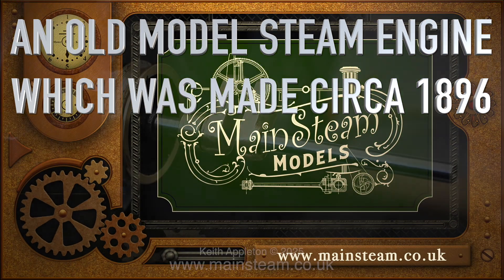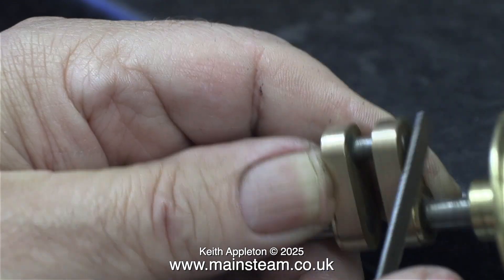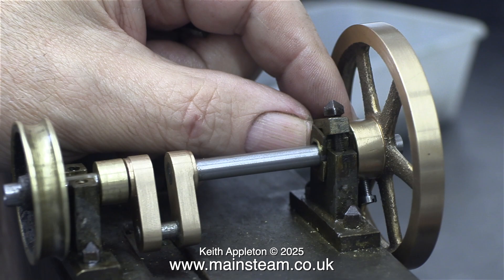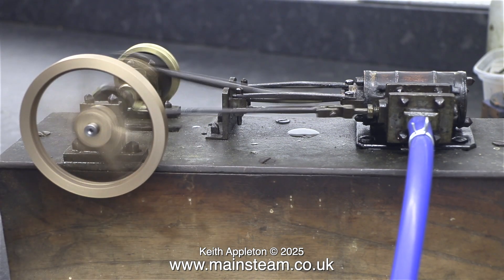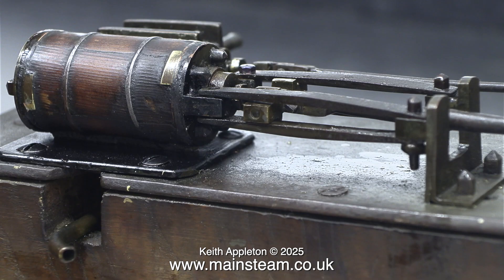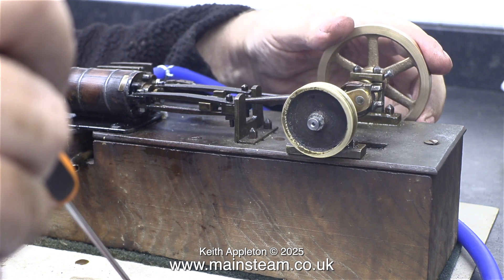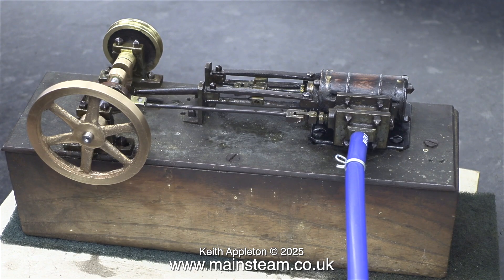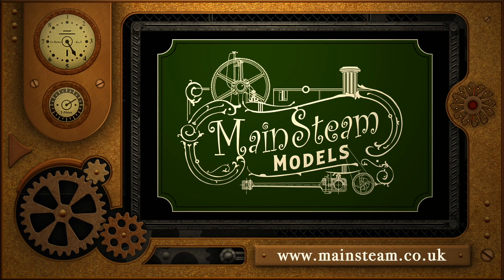REBUILDING A MODEL STEAM ENGINE CIRCA 1896 - PART #13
Rebuilding A Model Steam Engine Circa 1896 - Part #13. Completing the new Crankshaft. Fitting it to the Engine and testing it. The "Gland Nut" on the Cylinder was of soft soldered construction and non functional. This 1896 engine is now rebuilt as far as I want to take it and after reassembly it now runs very well as you will